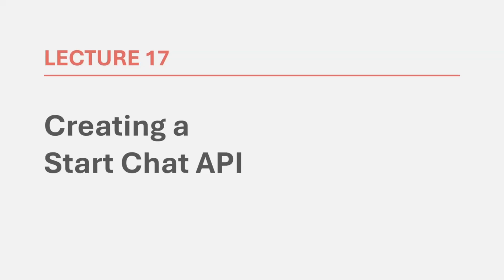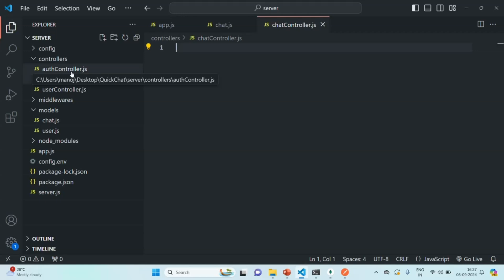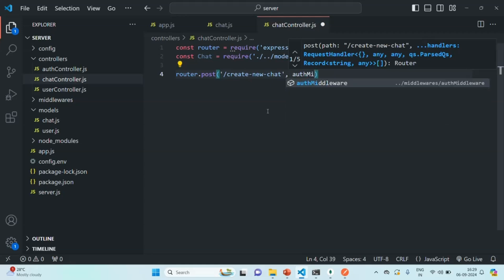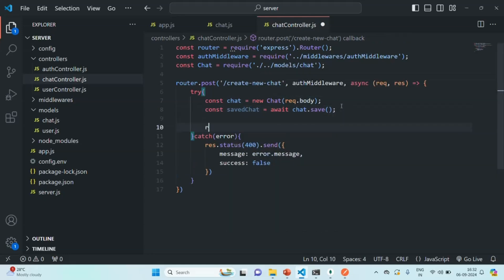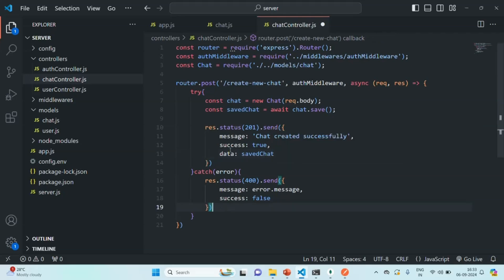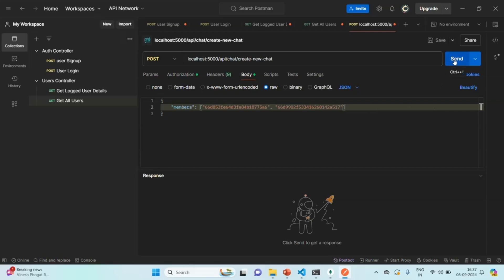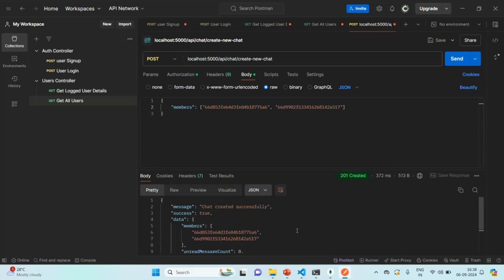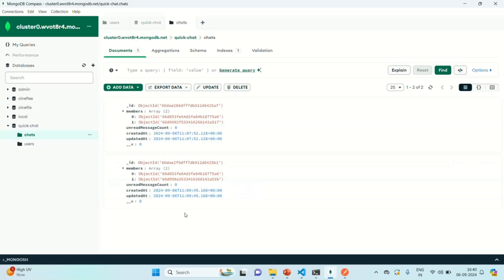#17 Creating a Start Chat API | Real Time Chat App | MERN Stack Project